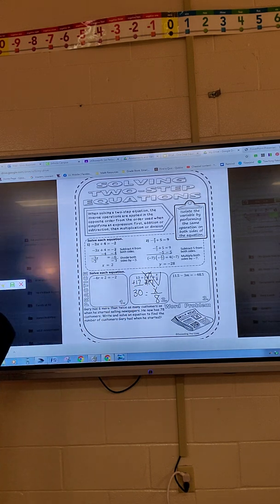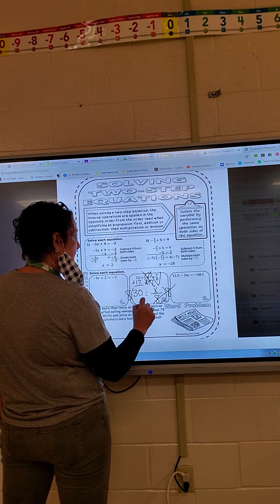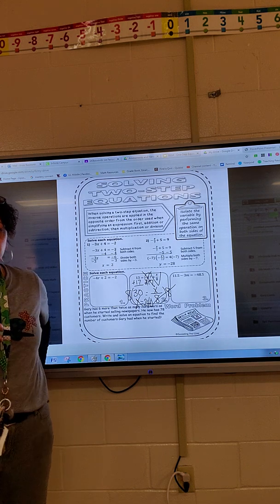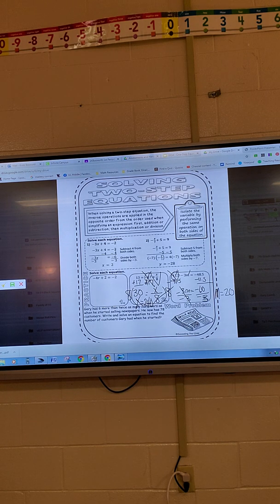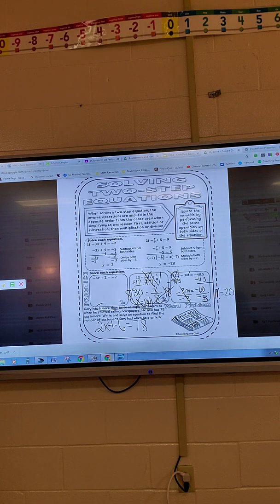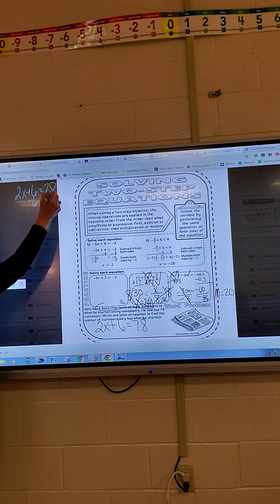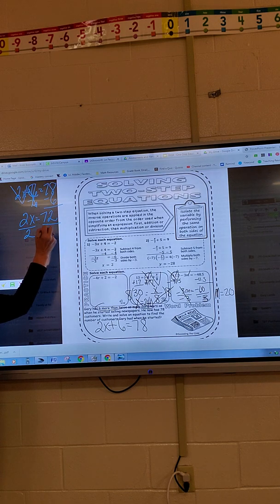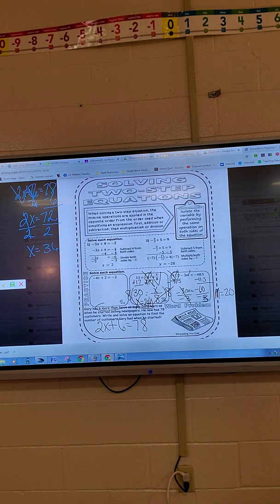Two Step Equations Doodle Notes2